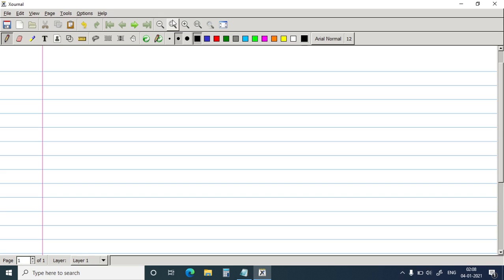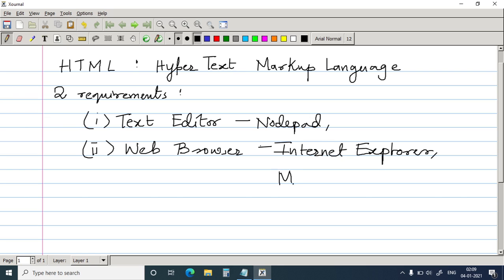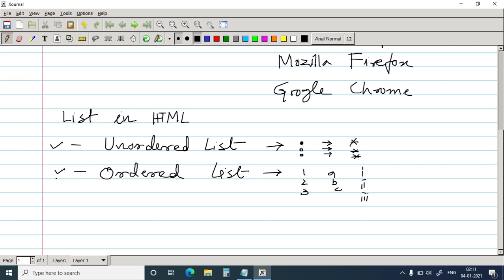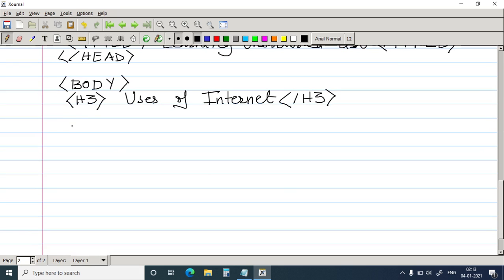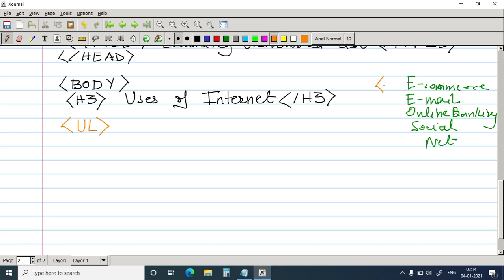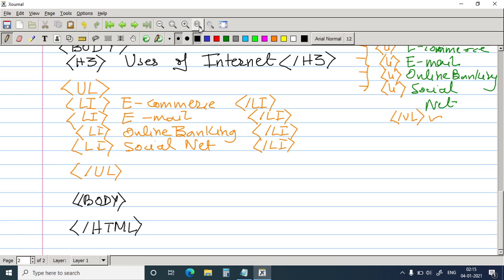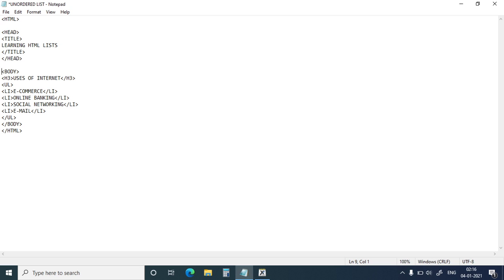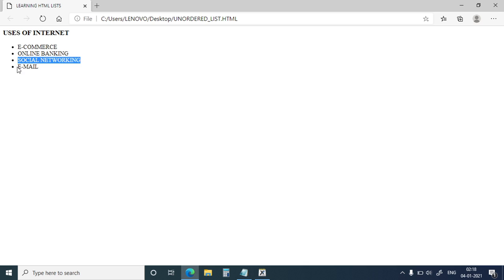4. Class 7 HTML Unordered List | Lesson 4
Introduction and Unordered list.